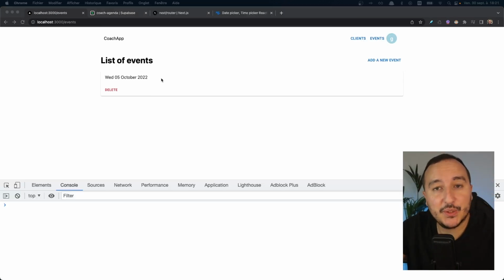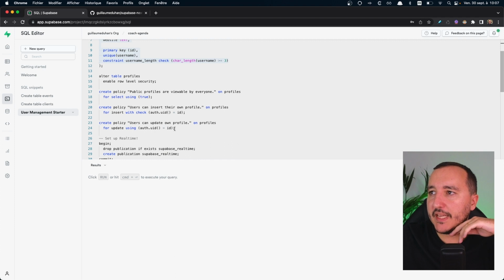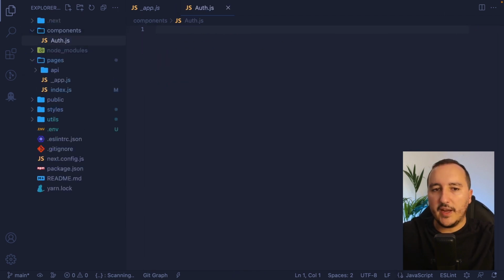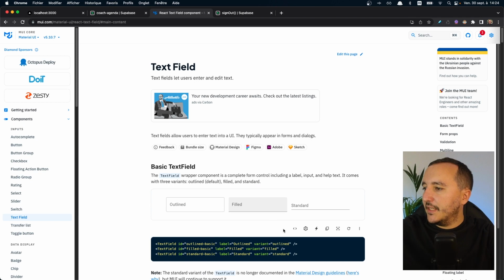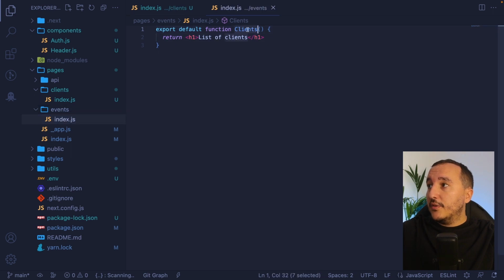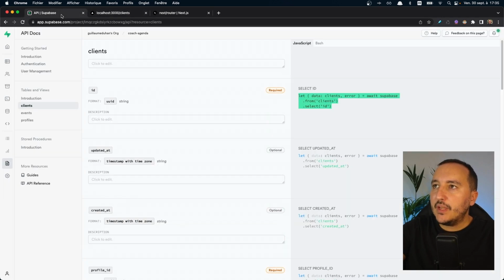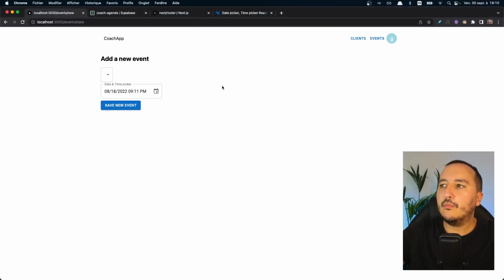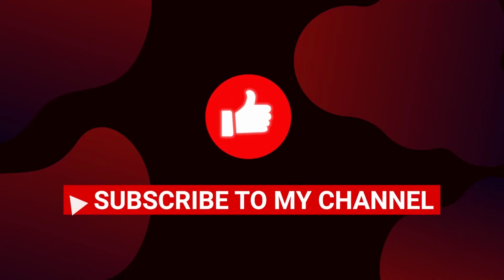Create a Coach application with @Supabase & Next.js